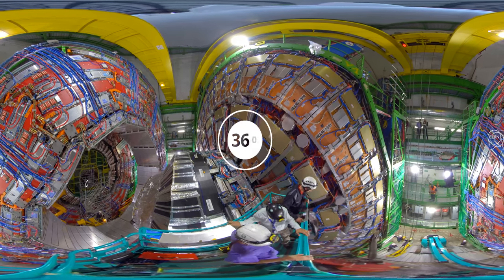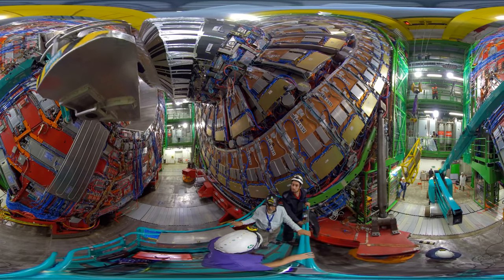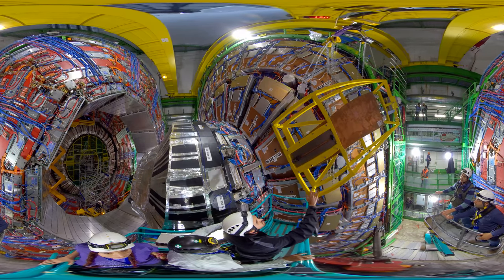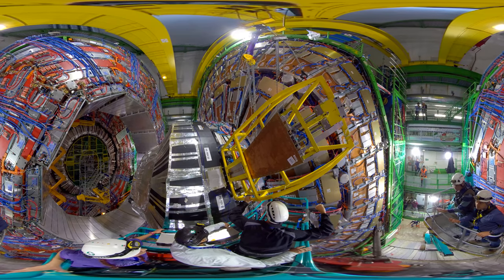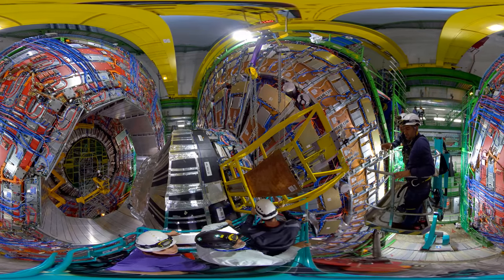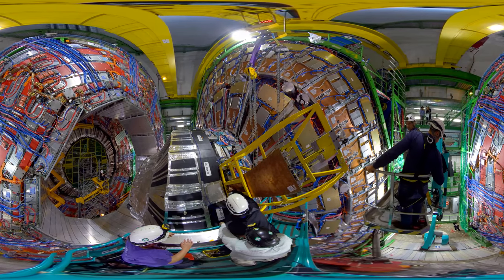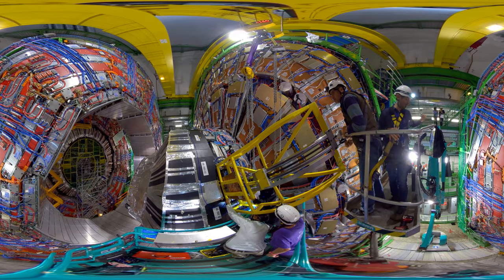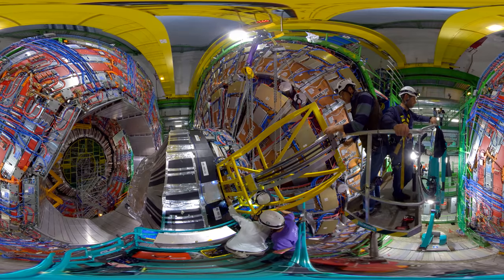360° from the CMS cavern at CERN - 8K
Want to know what we do underground when the LHC is being upgraded?

Watch an immersive experience in 360° from the underground CMS Experiment cavern to watch an international team of scientists, engineers and technicians insert precious pieces of newly developed technology.